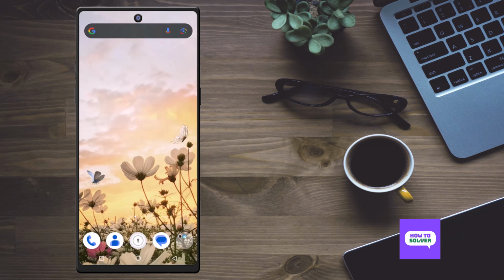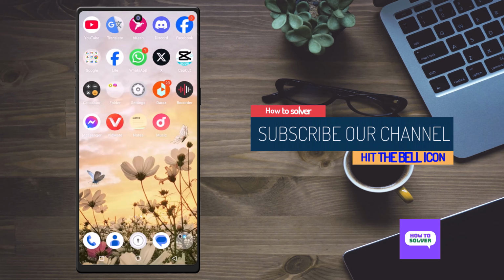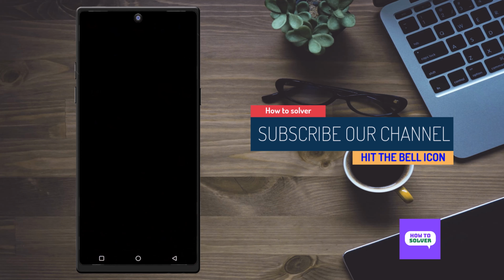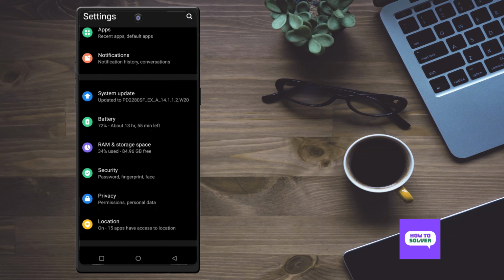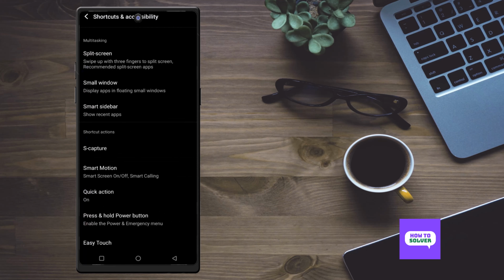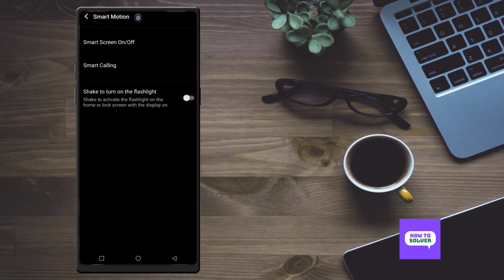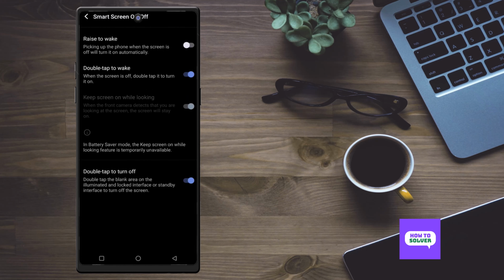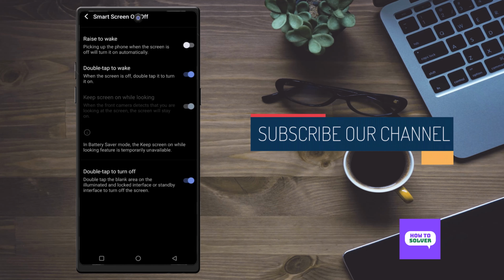Keep Mobile Screen On While Looking 2025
Keep Mobile Screen On While Looking